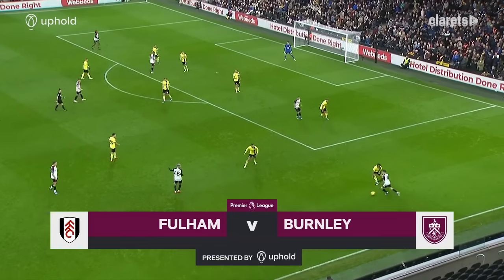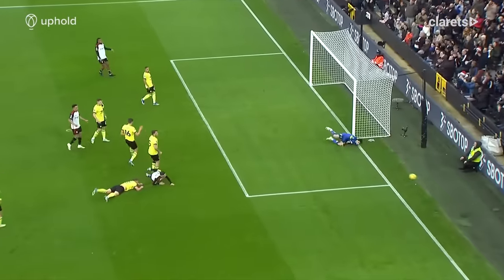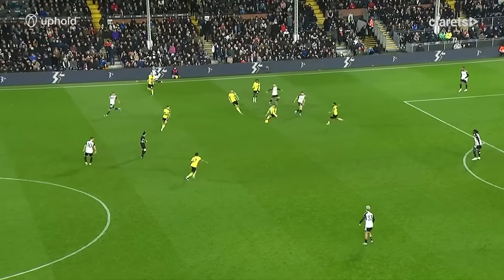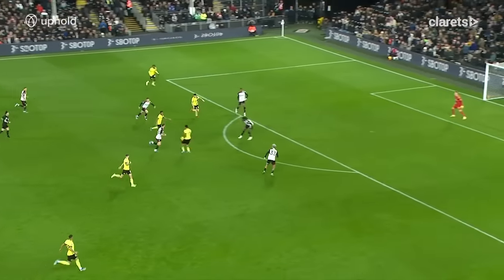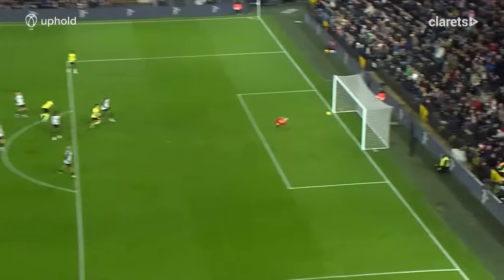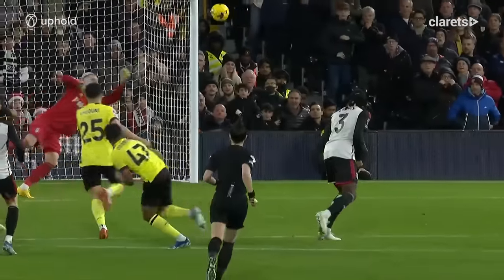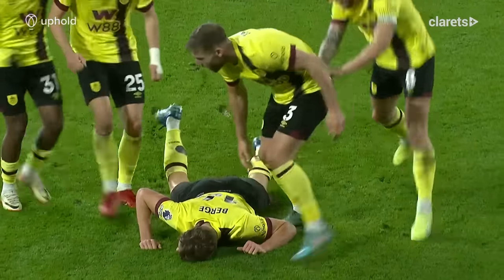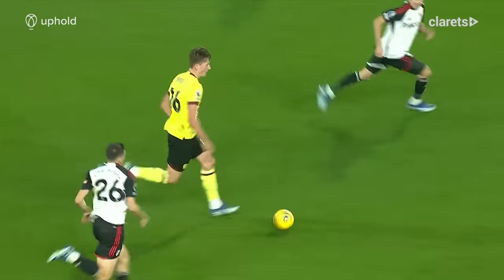🇫🇷 Odobert & Berge SHOCK Craven Cottage | HIGHLIGHTS | Fulham 0 - 2 Burnley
The Clarets began their festive fixture schedule with a big three points and a clean sheet on the road as Vincent Kompany's side ran out 2-0 winners at Craven Cottage on Saturday afternoon.

Burnley opened the scoring two minutes into the second half when Wilson Odobert curled home a fantastic strike from outside the area before Sander Berge drilled in the second of the afternoon 20 minutes later to seal the win in West London.

Find even more videos, as well as live match commentary for Burnley's 2023/24 Premier League season on Clarets+